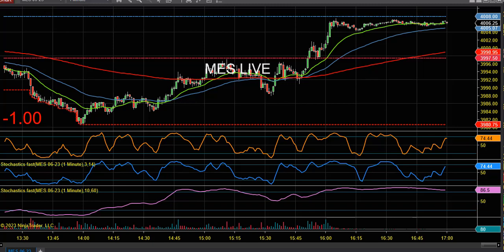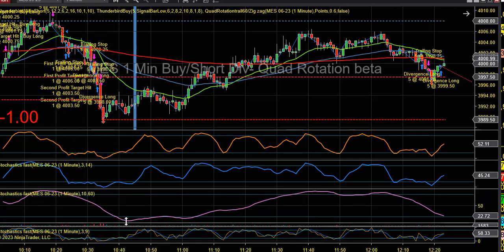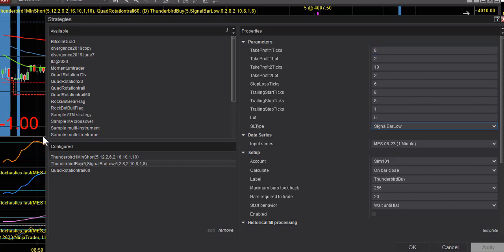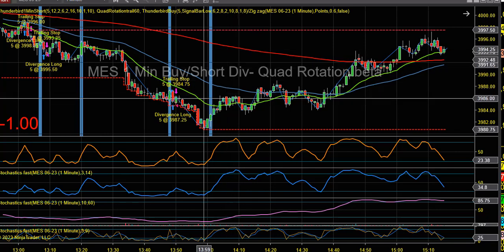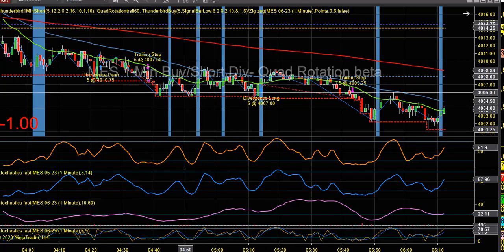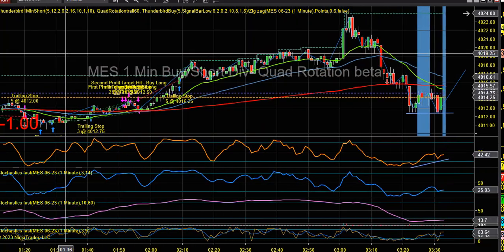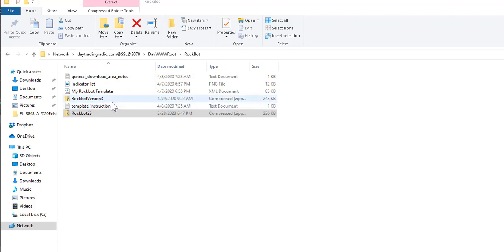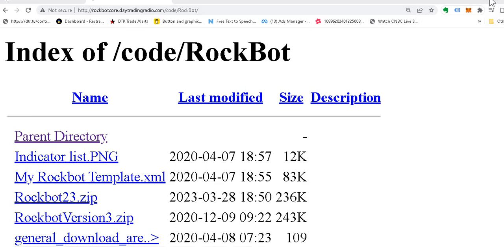New Release of RockBot Script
The alert system works on your mobile phone iPhone, or android, using an innovative method/app on your mobile device, basically turning your phone into a walkie talkie. Well this is the first release of the Quadrotation script and a relaunch of the Divergence Scrips Long and Short including Bear and Bull Flag

The Quadrotation is not an order entry version, I am still finishing that one up. This version places a blue bar when the criteria is met. The video goes over where to find it and how it will work and How you should use it